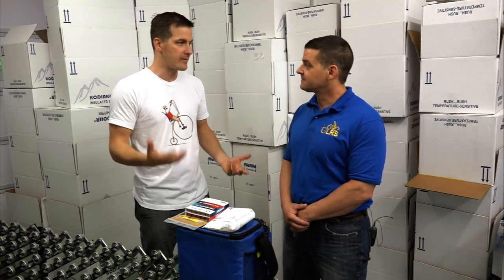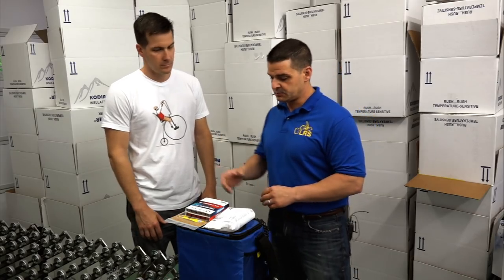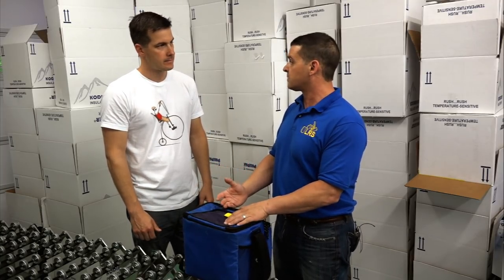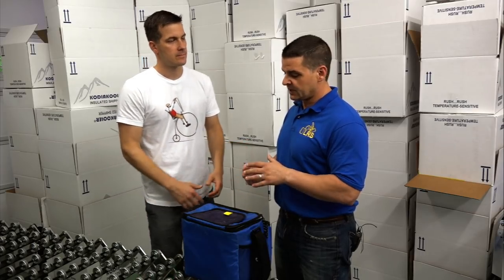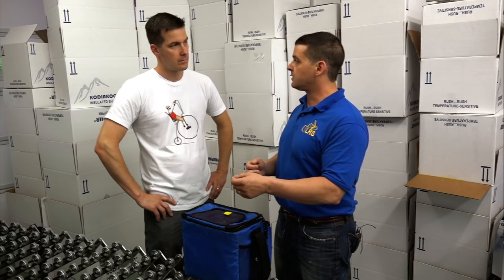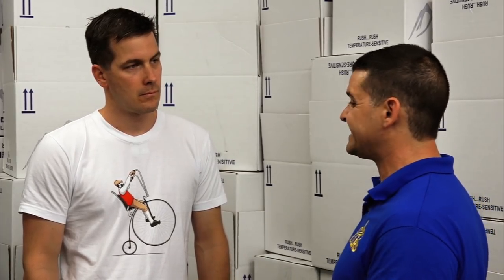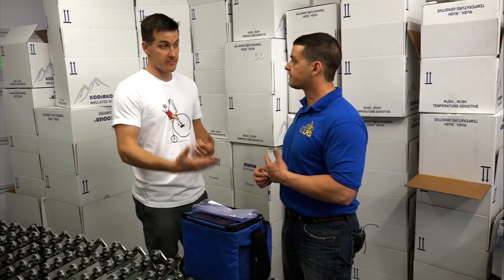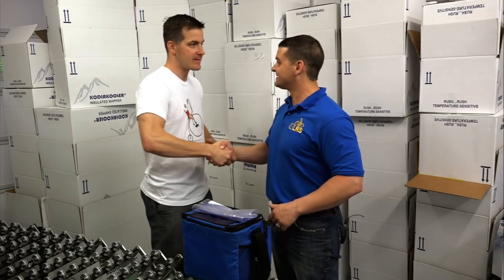Quick Tips For Feeding and Keeping Frozen Fish Food Fresh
Think keeping frozen fish food frozen is all there is to it? Not so much. I dropped in on Larry DuPont of LRS foods to bring you some quick tips on how to properly care for frozen fish food